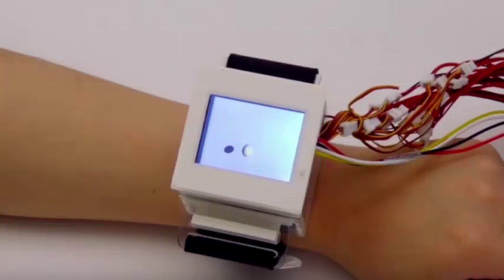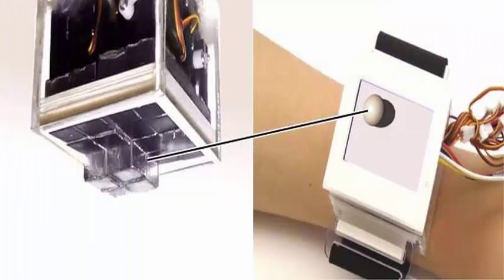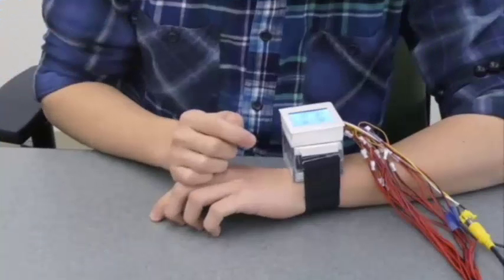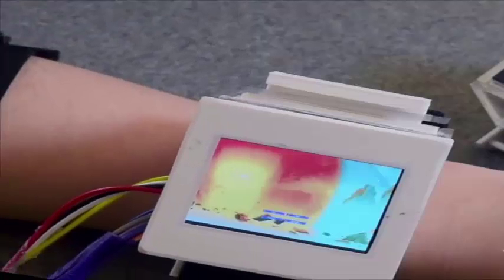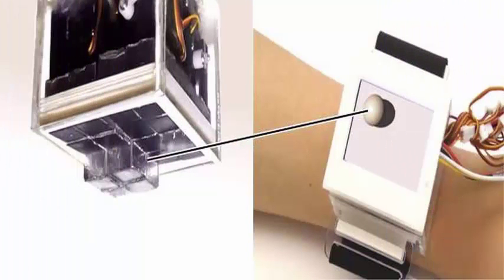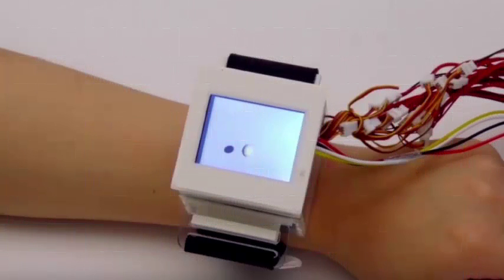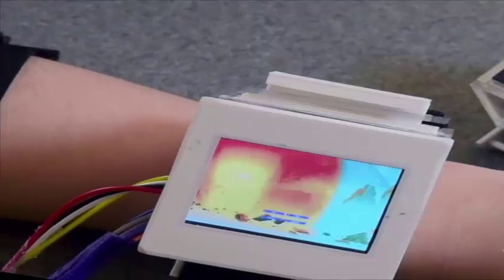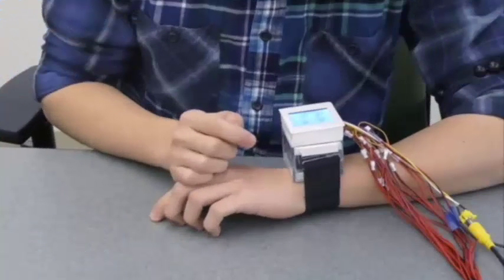RetroShape Smart Clock: a concept with tactile feedback system to enhance the user experience.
RetroShape, which will now be part of Darmouth's offerings in UIST Symposium 2017 software and UI technology, uses tactile pixels on the bottom of the watch to extend the output of the watch dial, which means the ball bounces off the screen felt in the same position on the wrist. And if you were watching a movie with an explosion, the same tactile pixels, known as taxels, would correspond to the position in the device.

The small screen size of a smart clock limits the user's experience when viewing or interacting with the media. We propose an additional tactile feedback system to enhance the user experience with an exclusive method of the intelligent clock form factor. Our system has a deformable surface on the back of the watch dial, allowing the visual onscreen scene to extend into 2.5D physical space. This allows the user to look and feel virtual objects. We designed two controlled experiments to analyze the influence of touch screen resolution on the illusion of the presence of virtual objects.

The project was carried out to enhance the user experience with smart clocks, with the construction allowing developers to take advantage of the same ability to unite visual and haptic. And while the SmartWatch concept seeks to explore an area of ​​smart watches, which currently only provides basic feedback, it is not the only piece of portable technology presented by Dartmouth to the UIST.